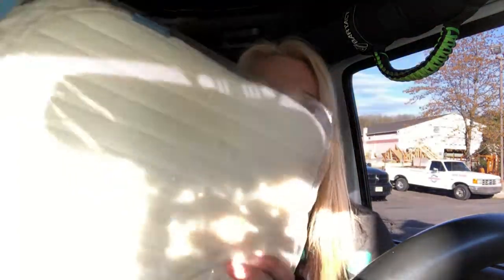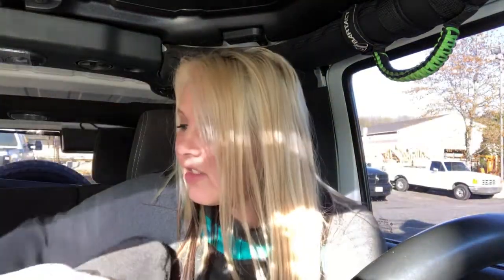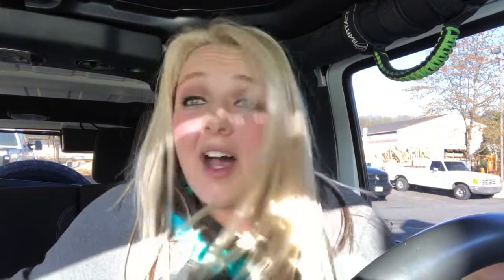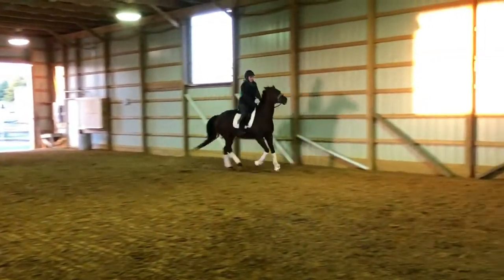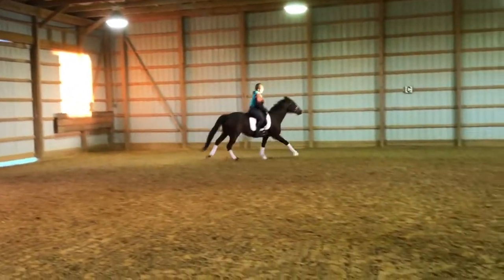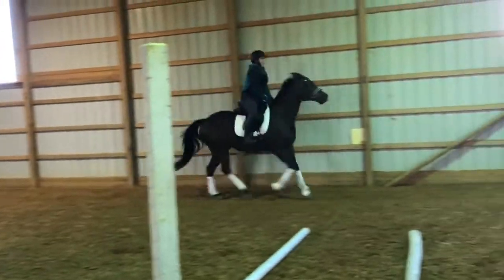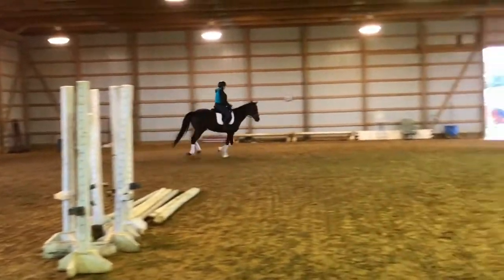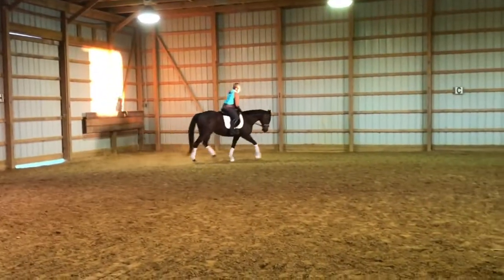World’s Fastest Tack Haul & Short Riding Raws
Hey Guys! Sorry for the inactivity lately. We had a lot of things going on with B and we’re trying to get them figured out and all is good now! Ignore the horrible camera angle in my Jeep and my double chin lmao!

All items are mentioned in the tack haul are listed below...

Centaur Climate Control Wraps
Professional's Choice Spartan Bell Boots with Fleece
Lexol Leather Cleaning Wipes
FleeceWorks Therawool Shimable Half Pad
FleeceWorks Front Shims
Tough-1 Bridle Bags